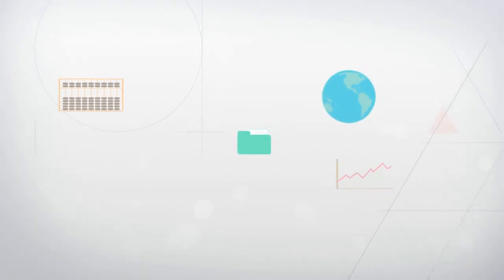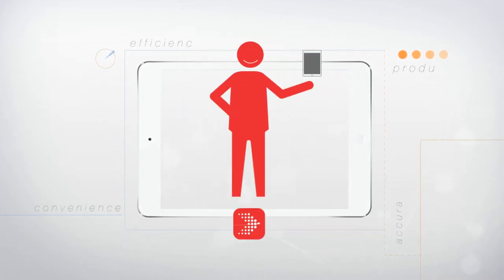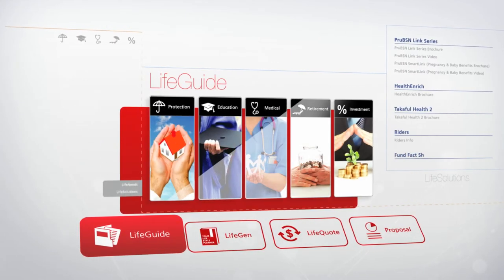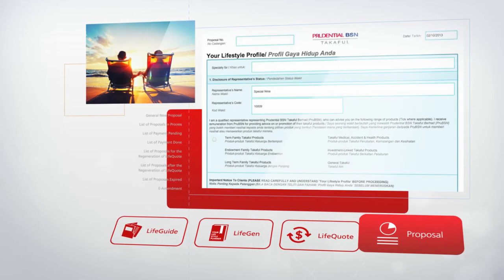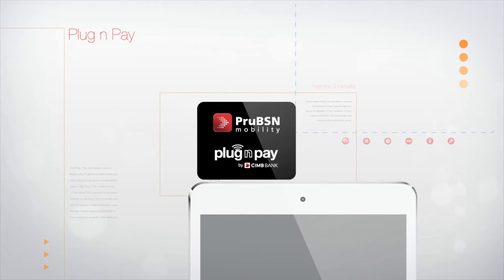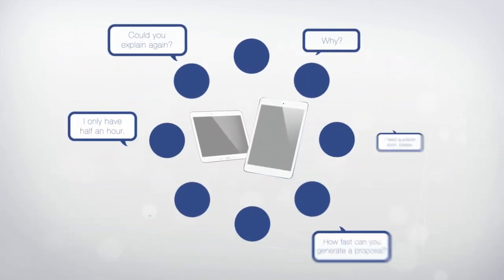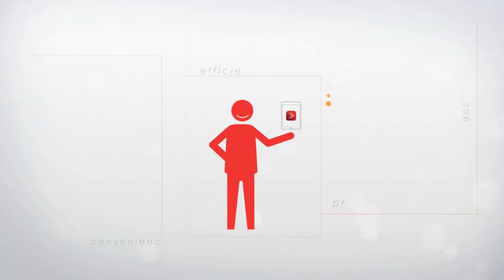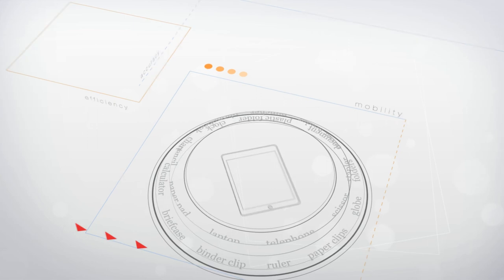PruBSN mobility (2015)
Salam PruBSN. We're proud to announce that we've gone live with our cutting edge mobile application called PruBSN Mobility since December 2013. PruBSN Mobility works both in iOS and Android platforms. This app allows our agents to conduct their business in a very simple, fast and efficient way. This means, it's going to be much easier for you to get consultation and participate in our plans.

Our heartfelt thanks to our agents who were involved in this app development process. Your input and comments have made this app a valuable asset to everyone. Congratulations to all! Share this great news around.